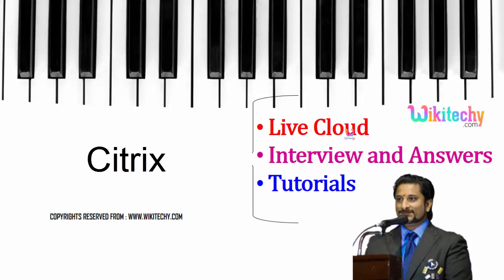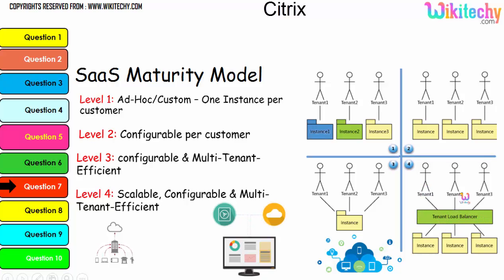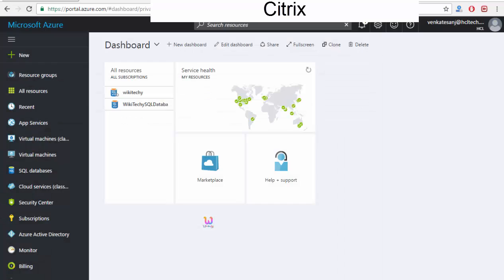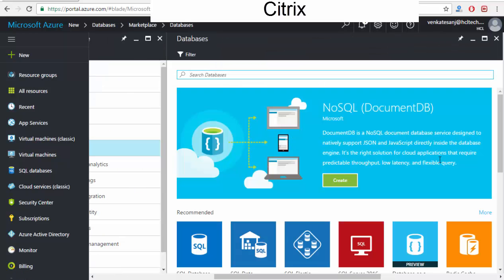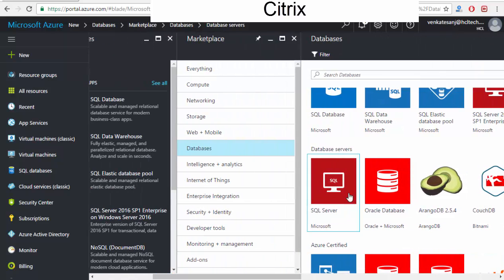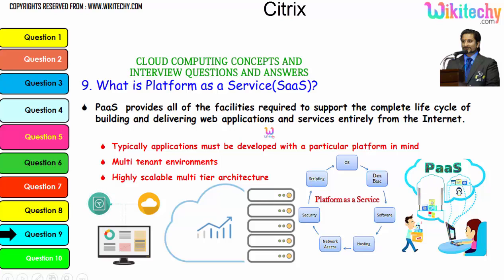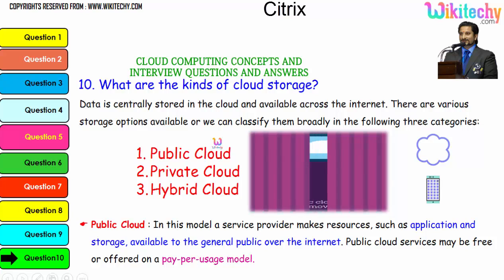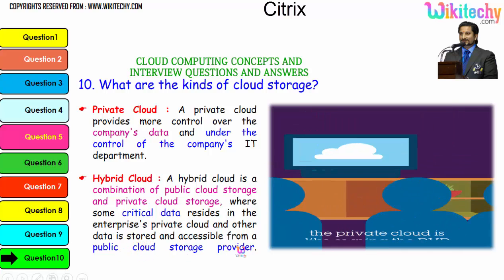citrix top most interview questions and answers for freshers / experienced online videos Lectures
Citrix top most interview questions and answers for freshers / experienced online videos tutorials Lectures

What are the Business Benefits of Cloud Computing, IaaS, PaaS and SaaS?

interview conversation
interview crack
interview videos
interview tips

citrix tutorial for beginners,
citrix interview questions and answers,
citrix netscaler training,
citrix architecture,
citrix for beginners,
citrix connection manager,
citrix certified administrator

Top 20 Citrix Interview Questions & Answers
20 interview questions to ask to a Citrix Engineer or Architect
20 citrix interview questions and answers - freshers, experienced